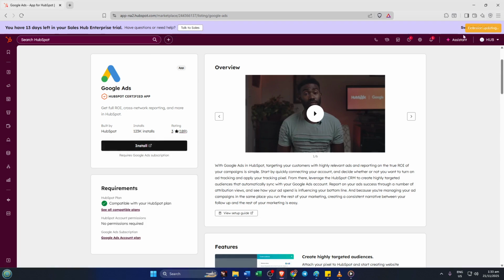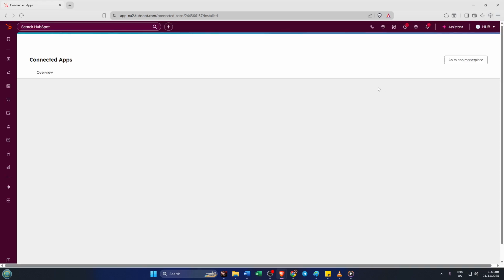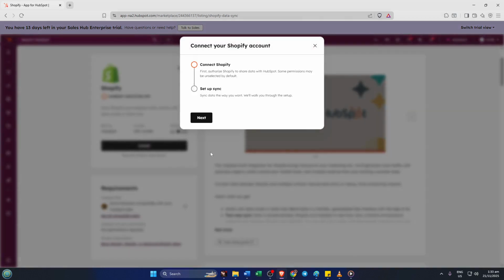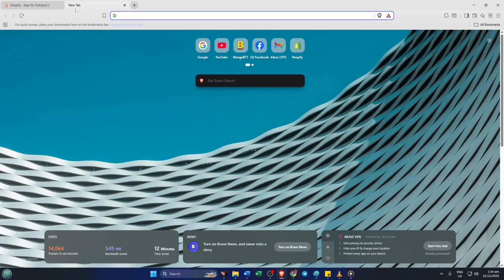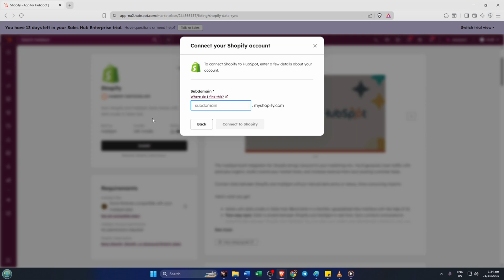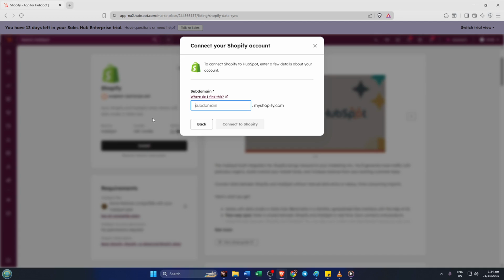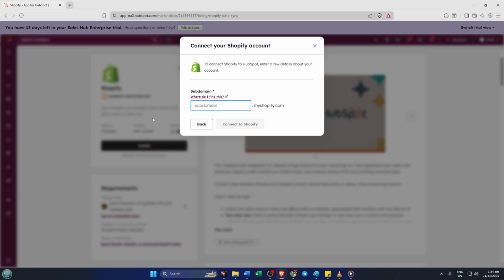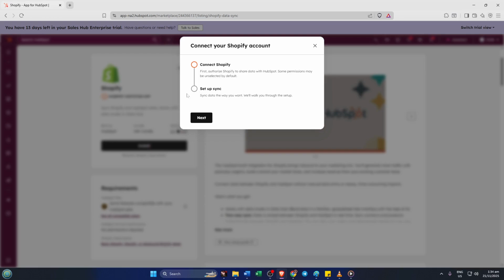How to integrate HubSpot with Shopify (Reliable Trick)(Updated 2026)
Learn how to seamlessly integrate HubSpot with Shopify in this step-by-step tutorial! In this video, we’ll guide you through connecting your Shopify store to HubSpot, syncing customer data, automating marketing workflows, and setting up e-commerce tracking to maximize your sales growth across all platforms.

Whether you’re using HubSpot’s cloud platform or Shopify’s web interface, this tutorial covers everything you need to streamline your sales and marketing processes.